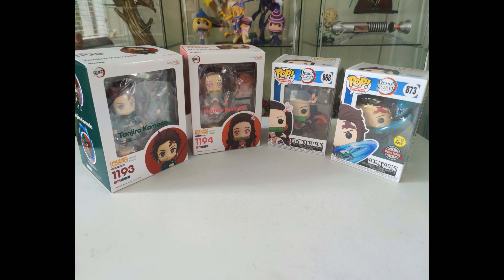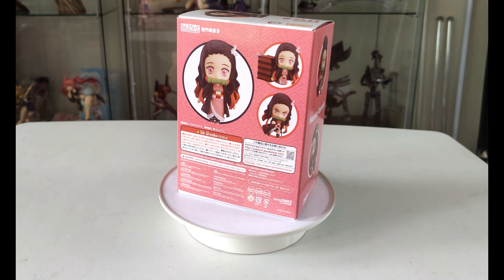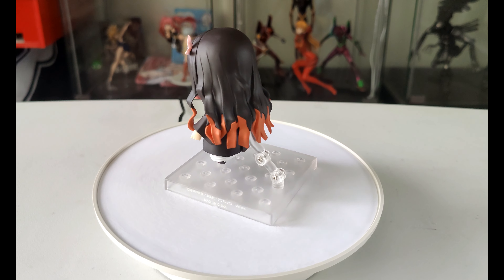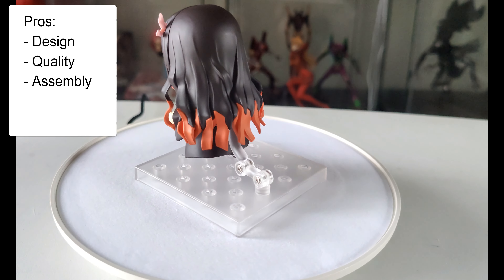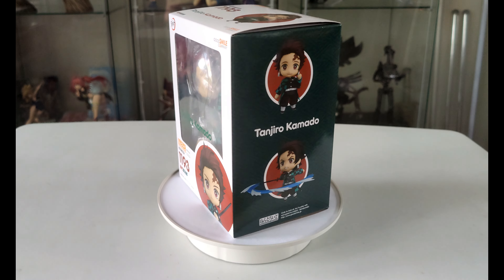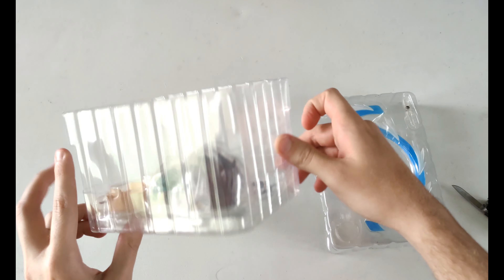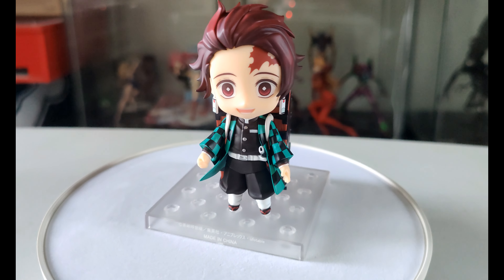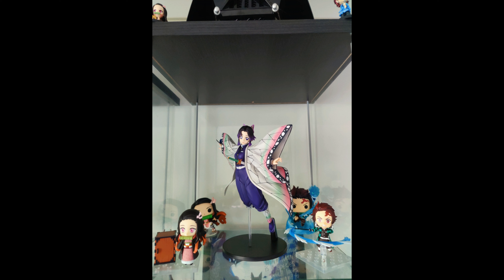Unboxing Demon Slayer Nendoroids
Unboxing and look at the demon slayer nendoroids Tanjiro and Nezuko.